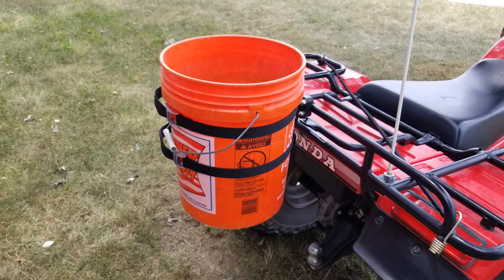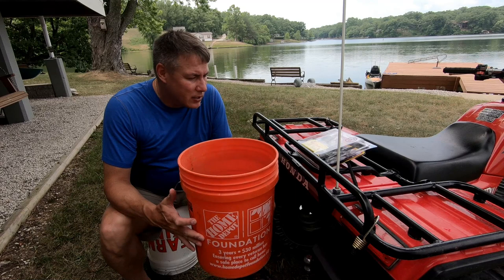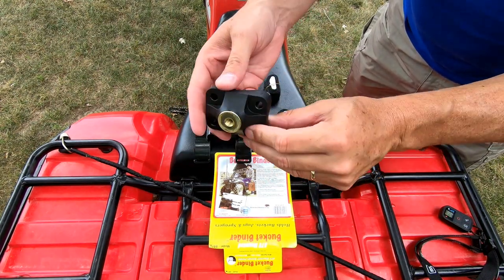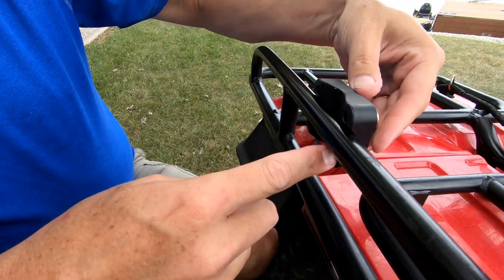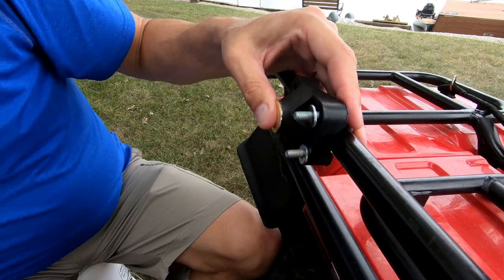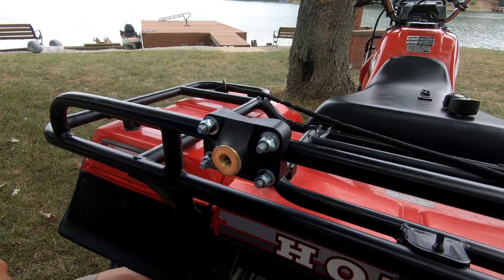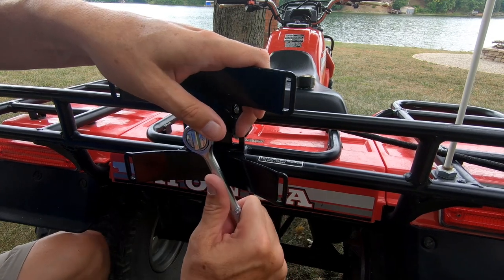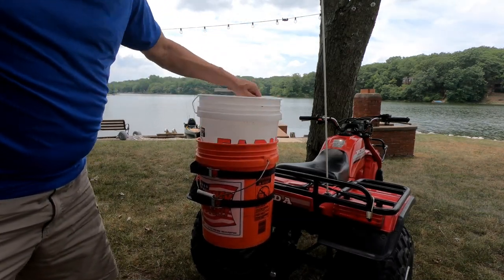An inexpensive 5 gallon bucket mount for your ATV rack.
Koplin would like you to pay $80+ for a bucket mount.  This $35 mount is awesome, and leaves your ATV rack clear for other gear or mounted equipment.

Amazon link for the bucket carrier

Tubebuddy is the free ad-in that gives you all kinds of information about YOUR YouTube videos.  Grow your channel for free!